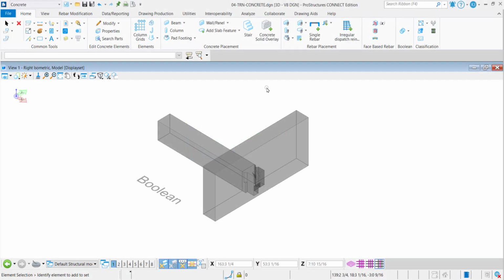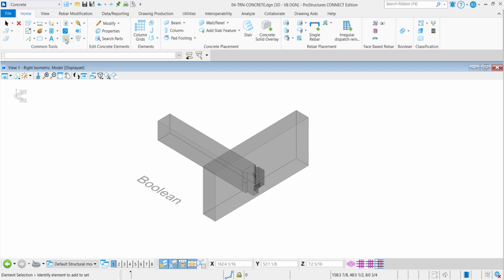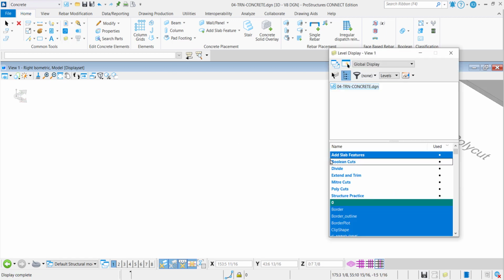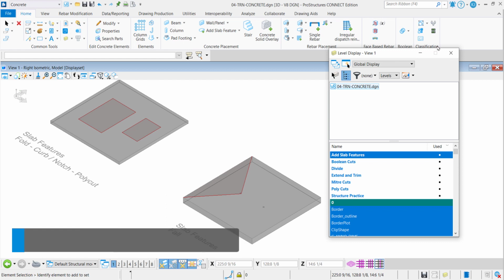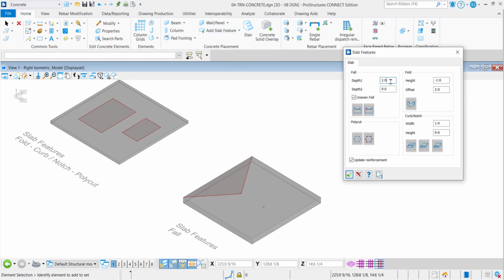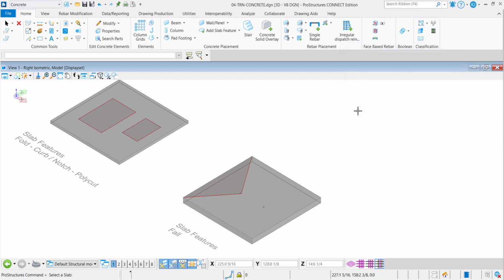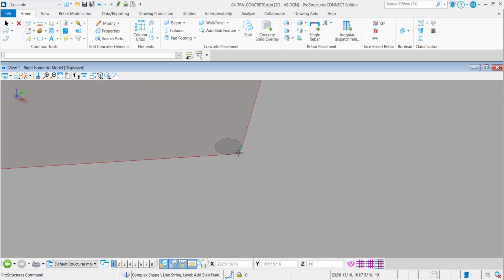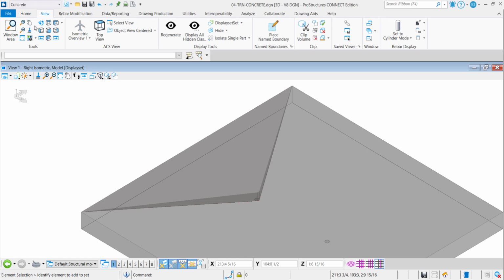Slab Modifications: Fall | ProStructures CONNECT Edition | Concrete Modeling Learning Path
In this video you will learn how to use the Slab Fall modification tool in ProStructures CONNECT Edition